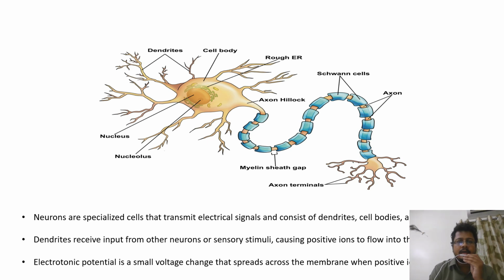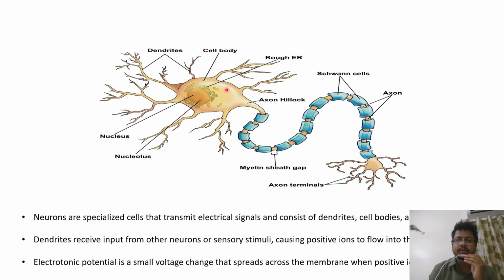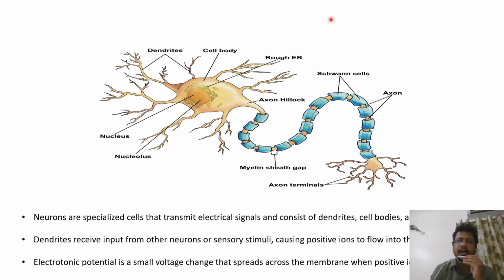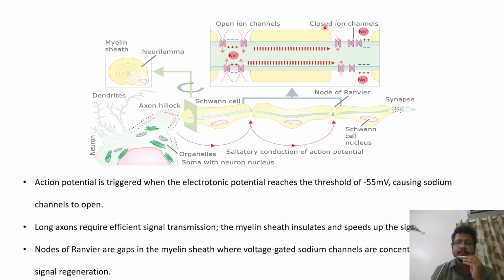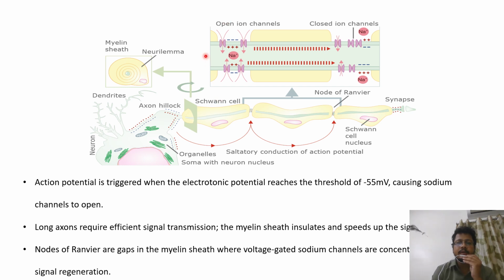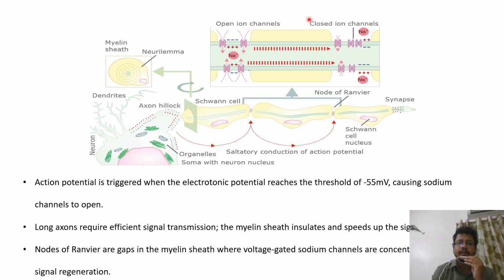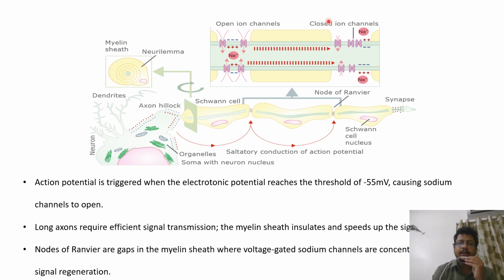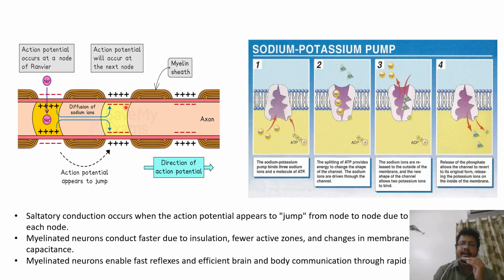Why Myelinated Neurons Conduct Faster | Saltatory Conduction Explained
Description:
Have you ever wondered why myelinated neurons conduct nerve impulses so much faster than unmyelinated ones? In this video, we’ll break down the science behind nerve conduction — starting from the basics of what a neuron is, how signals begin at the axon hillock, and how they travel through long axons.
We’ll explore:
What neurons are and how they transmit signals
The role of electrotonic potentials and action potentials
Why long axons need insulation
The function of the myelin sheath and Nodes of Ranvier
The concept of saltatory conduction — and why nothing actually “jumps”
How myelination makes nerve signals faster and more energy-efficient

By the end of this video, you’ll understand not just what saltatory conduction is, but why it’s one of the most brilliant designs in biology.
Learn Math, Chemistry, and Biology with me! Schedule your lesson on Preply